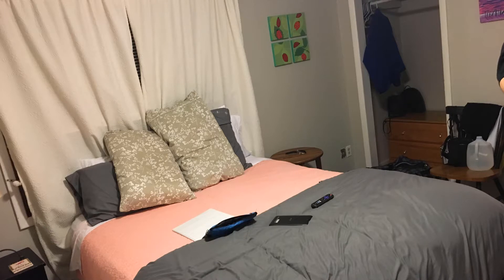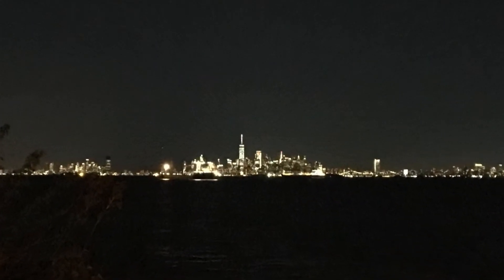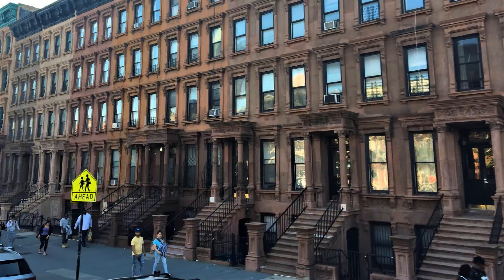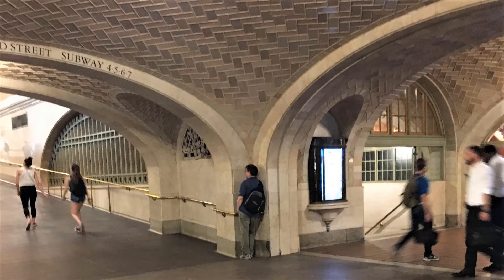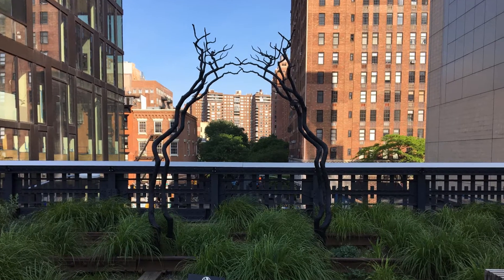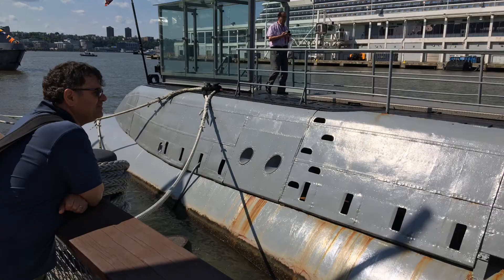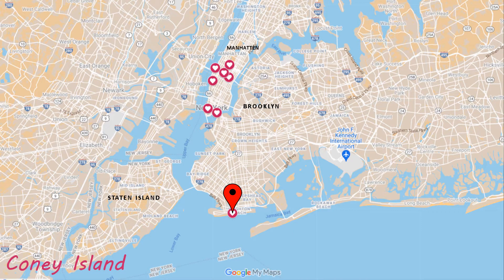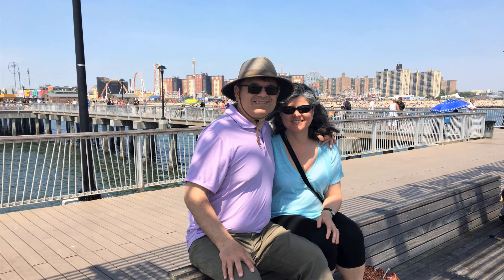Roadtrip: Toronto to New York City Vlog - 7 day trip on a budget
This is a quick overview of the road trip we took in May 2018.

Chapters:
00:00 - Intro
00:17 - Taughannock Falls
00:26 - Greene, NY
00:47 - Kaaterskill Falls
01:55 - Times Square
02:03 - Brooklyn Bridge
02:19 - Grand Central Terminal
02:34 - Central Park
02:50 - The High Line
03:23 - Intrepid Sea Museum
04:03 - World Trade Center
04:34 - Coney Island